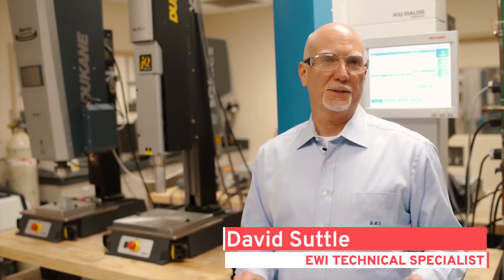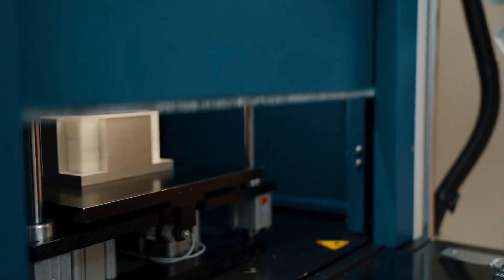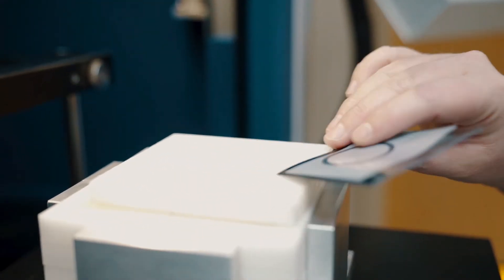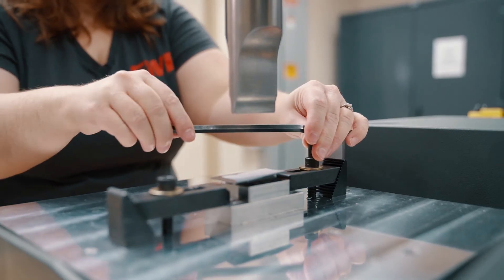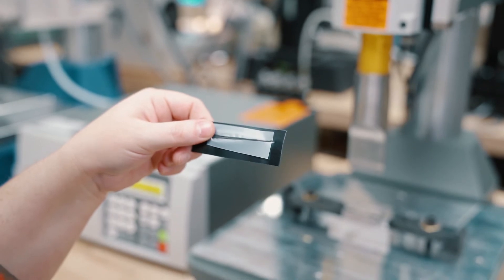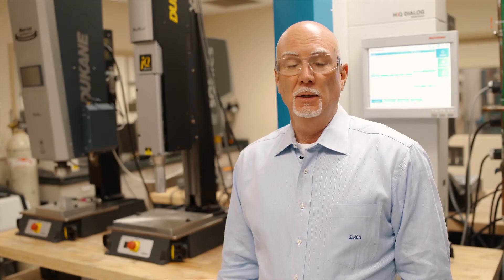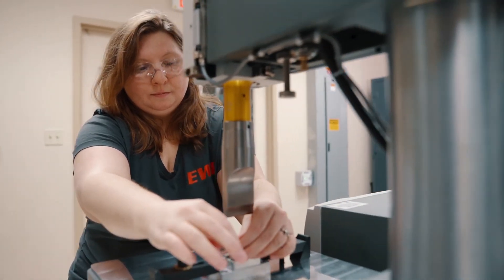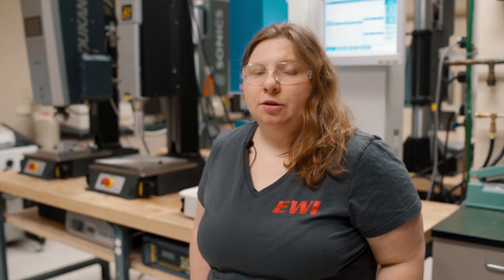Plastic Welding Innovation for MedTech | EWI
When it comes to plastic welding, EWI offers a partnership that ensures you're prepared to continue your project. Learn about our welding process for MedTech.

Plastics have been around for just over a hundred years. Plastics offer advantages over traditional materials such as metals and ceramics. These advantages include:

• Plastics are electrically insulating.
• Plastics are less expensive to manufacture.
• Plastics are sterile and allow for disposable devices in medical applications.

The medical industry has specific requirements that are driven by the FDA, by the doctors, and by the patients. EWI works to satisfy all of these requirements.

And in today's cost-conscious world, one of the key benefits about plastics is that they're lower cost than the metals or alloys that have been used in the past.

Follow EWI on social media …